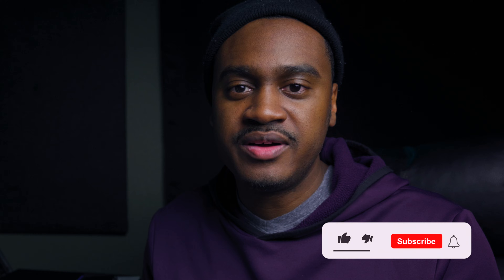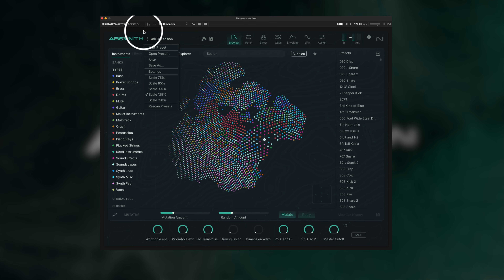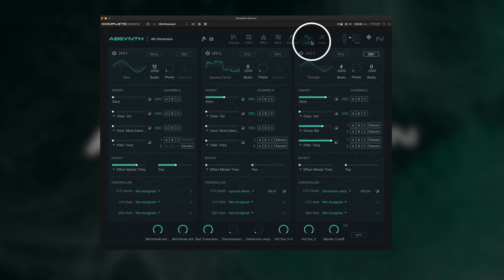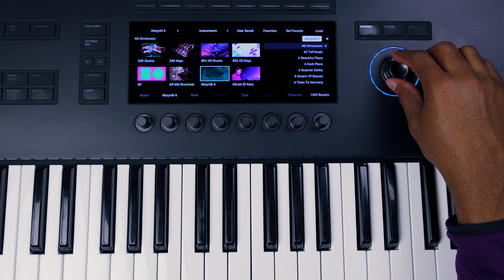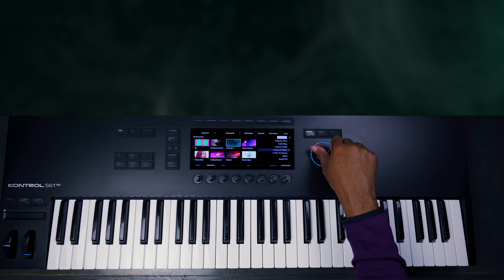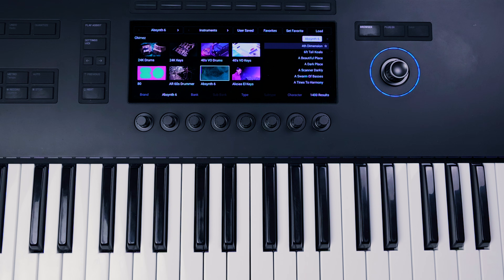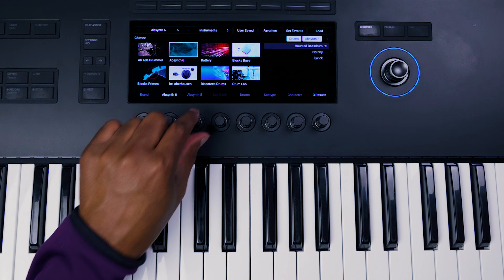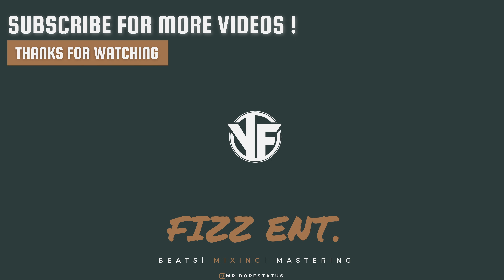Absynth 6 | Native Instruments Walkthrough /Sound Review | Why Producers Are Talking About It Again!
Today we’re revisiting an old favorite — the newly revamped Absynth 6 from Native Instruments! This classic synth is back with an updated interface and fresh features. I’m breaking down the new GUI and what’s changed, making it a must-see for anyone into deep sound design and VST exploration.

0:00 Absynth 6 Intro
0:40 Absynth 6 Walkthrough
3:05 Sound Presets for Absynth 6
9:31 More Presets for Absynth 6
9:46 Outro Download Absynth 6

3.5Mm HP Jack Adapter
XLR F to 1/4 Inch TRS adpt
1/4” TRS Interconnect